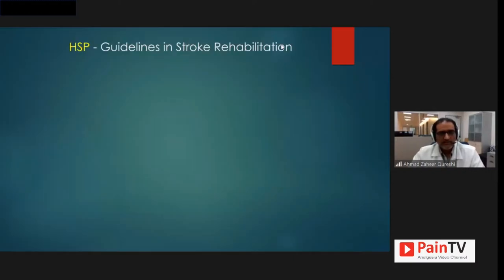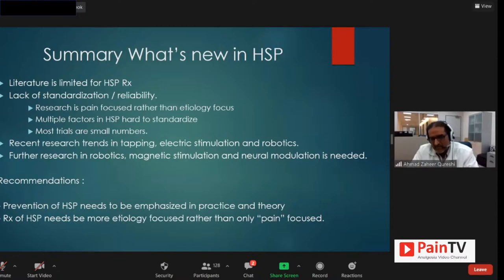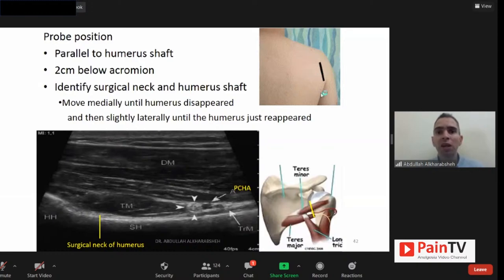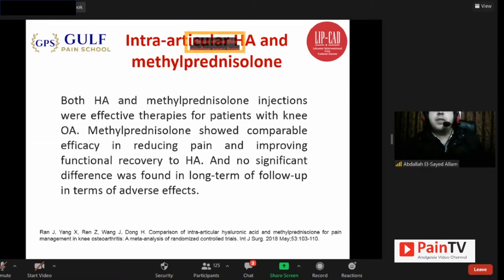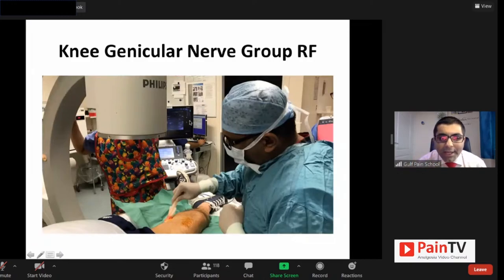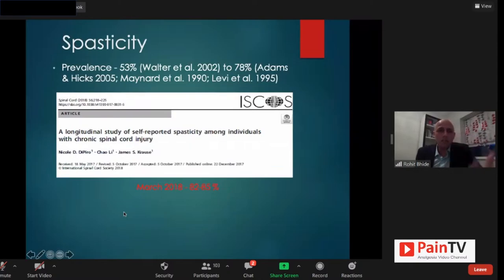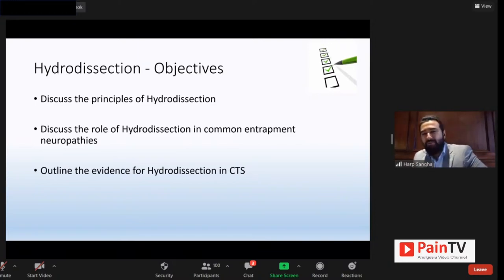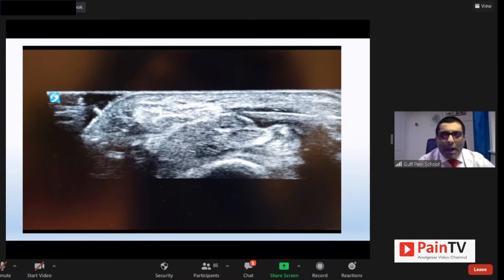Recent Advances in Orthopaedic Pain Management